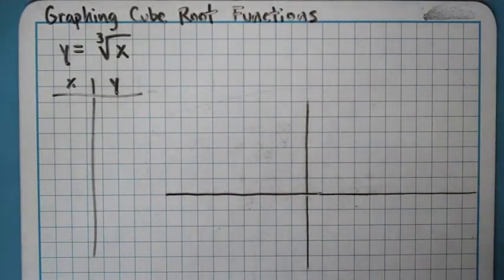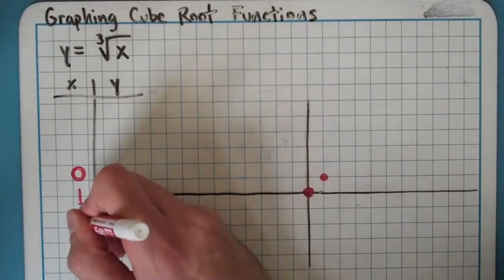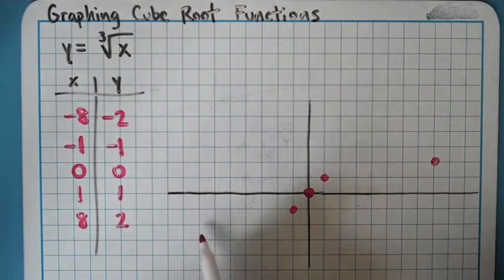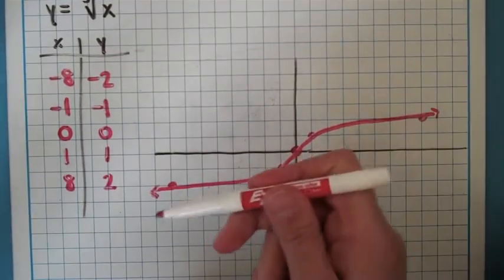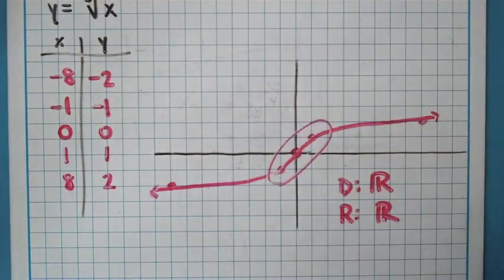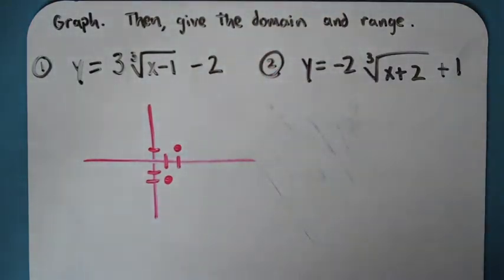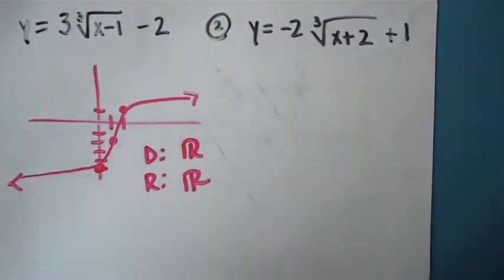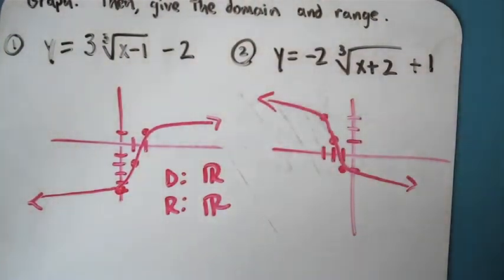Graphing Cube Root Functions (7-8-2)